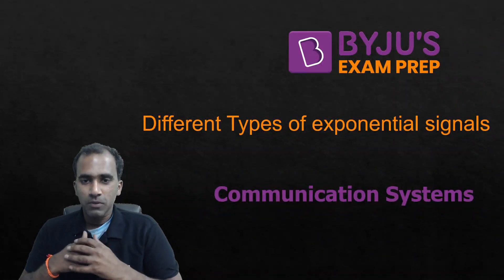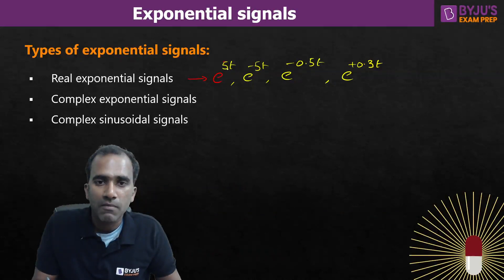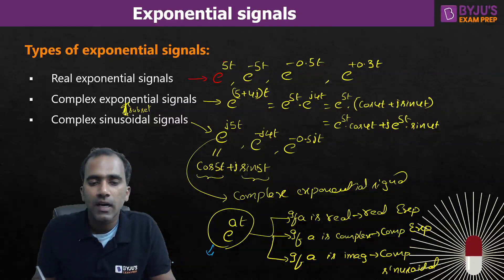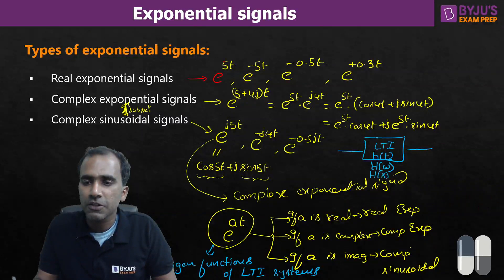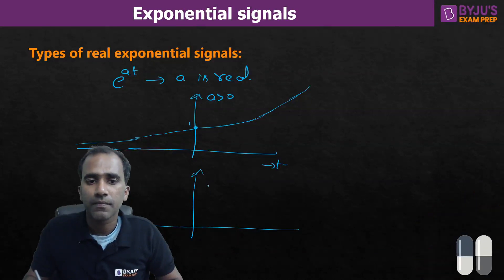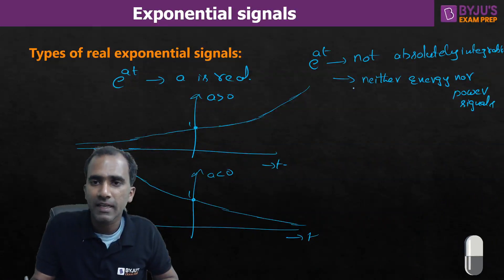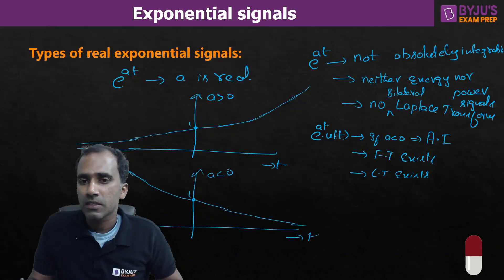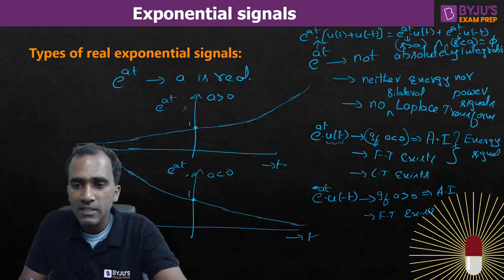GATE 2023 EE & ECE Exam | Signals and Systems | Different Types of Exponential Signals | BYJU's GATE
In this free Concept Capsule session, BYJU'S Exam Prep GATE expert Dinesh Sir will discuss "Different Types of Exponential Signals in Signals & Systems for the GATE Electronics & Communication Engineering (ECE) 2023 Exam Aspirants.